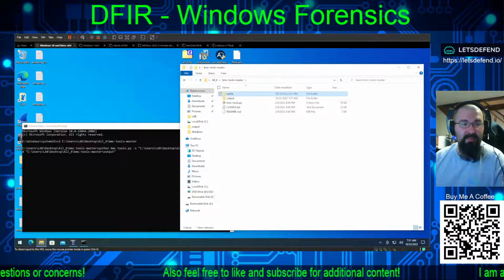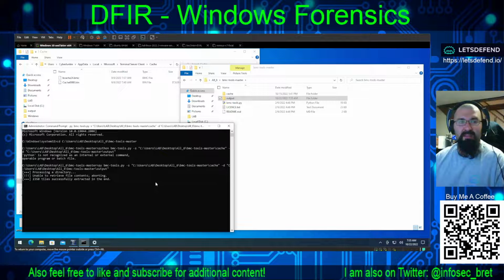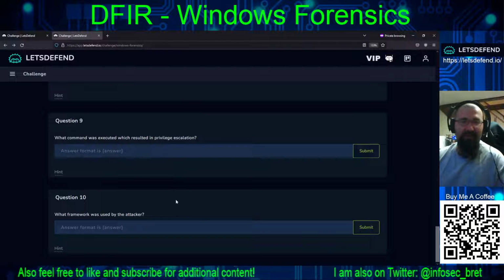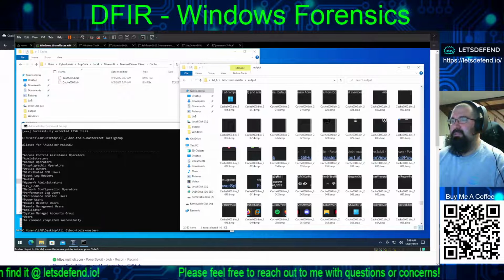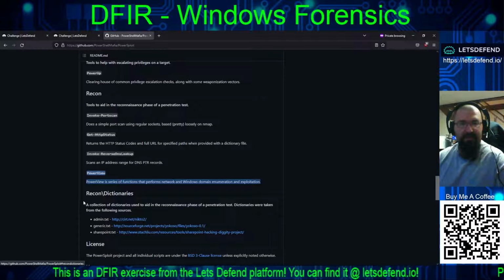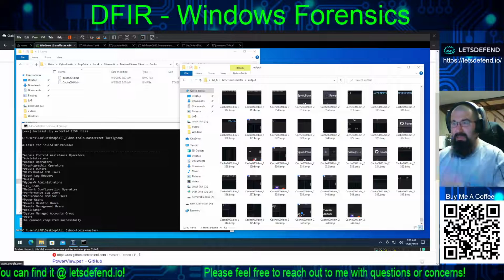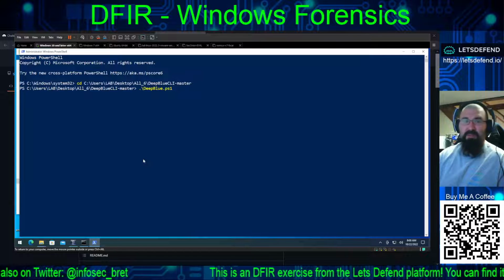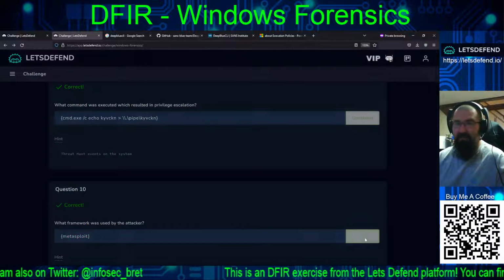DFIR - Windows Forensics - Part 2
In this DFIR exercise on Lets Defend, we are supplied an AD1 file to mount with FTK Imager and use Eric Zimmerman's tools to analyze, investigate and finish the 10 questions to answer!

*Make sure to use FTK Imager 4.7.1.2+ to mount the AD1 file

Relevent Artifacts.ad1
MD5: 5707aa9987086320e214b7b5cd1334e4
SHA-1: 605301a3dc6e4a27e7cbd1092eb3daf253604aef
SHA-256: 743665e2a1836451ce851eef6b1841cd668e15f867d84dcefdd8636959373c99